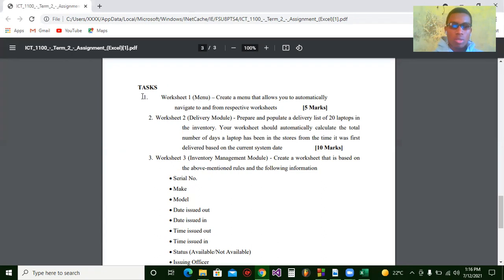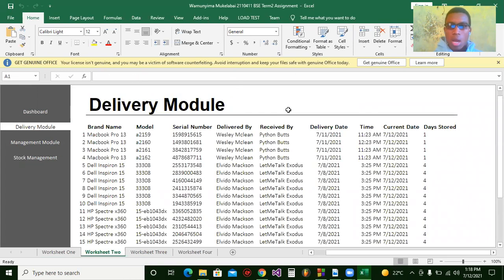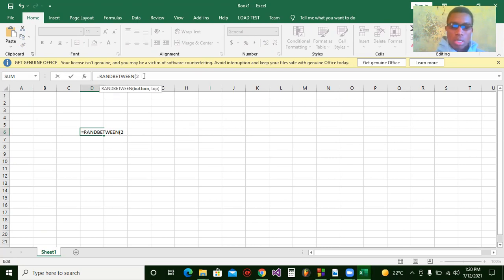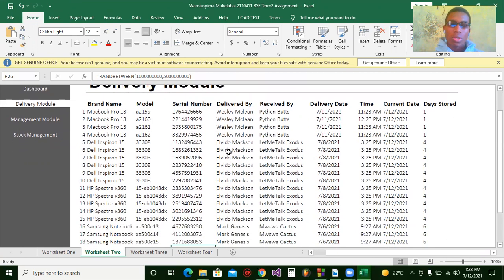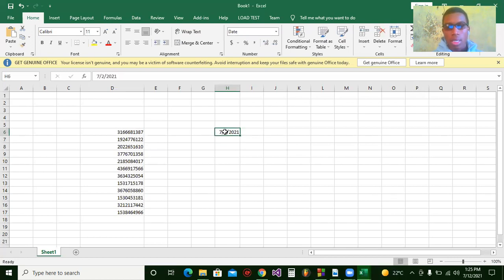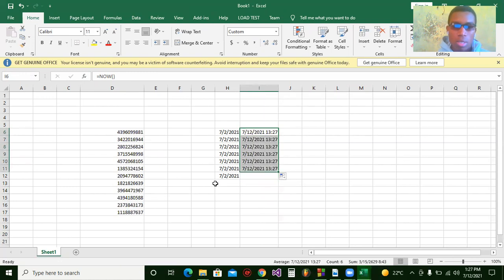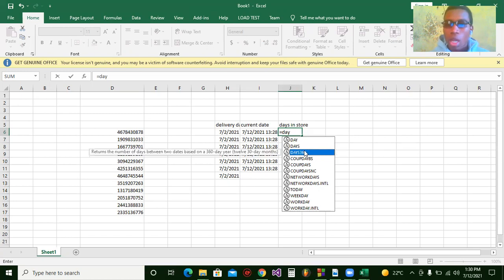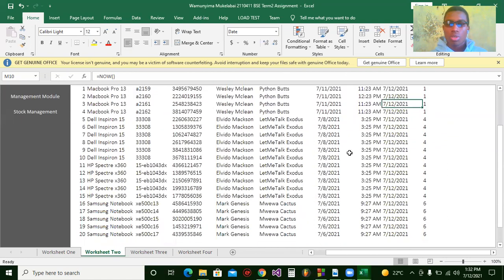On My Own problem solving video 1 excel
This video is here to help you use the now, days etc in excel
support me to building an easy word